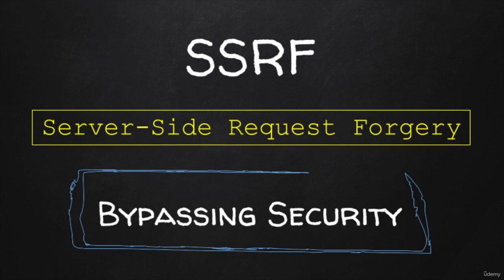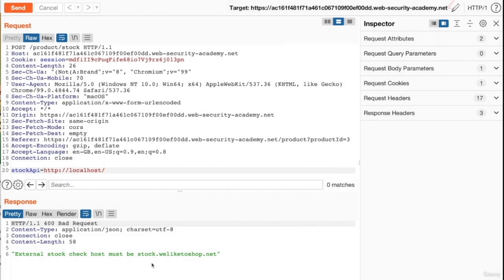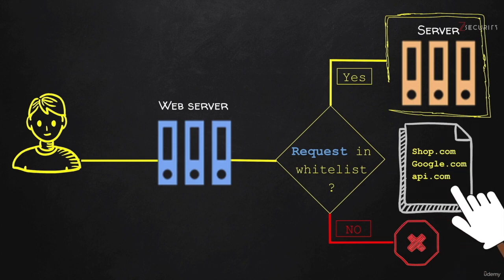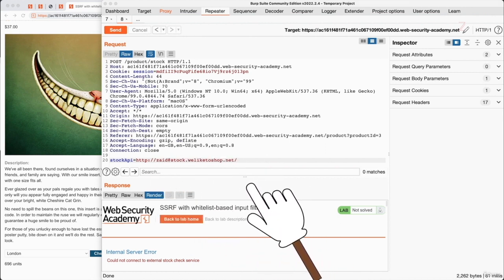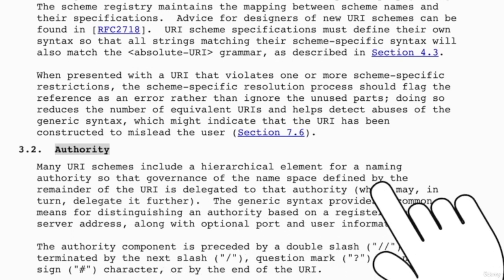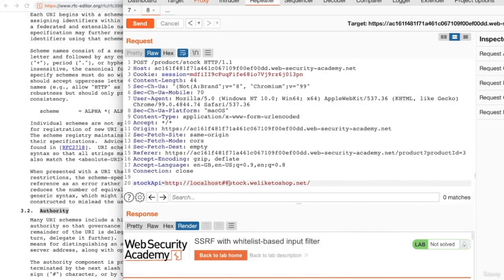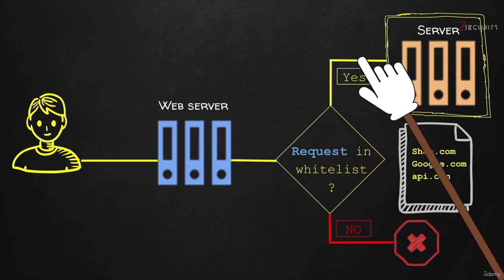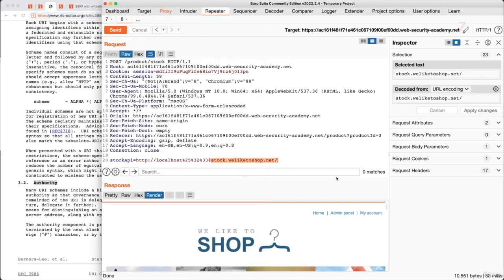70 Bypassing Whitelists in Bug Bounty: Advanced Techniques and Strategies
In this video, we delve into the art of bypassing whitelists in bug bounty hunting, a crucial skill for security researchers and ethical hackers. Whitelists are designed to restrict access to specific IP addresses or domains, but a skilled hunter knows how to navigate around them. Join us as we explore the latest techniques and strategies to bypass whitelists, including:

Understanding whitelist mechanisms and their limitations
Identifying vulnerabilities in whitelist implementations
Using proxy chains and VPNs to mask your identity
Leveraging DNS tunneling and other creative approaches
Case studies of successful whitelist bypasses in bug bounty programs
Whether you're a seasoned bug hunter or just starting out, this video will provide you with actionable insights and expert advice to take your skills to the next level. So, get ready to sharpen your skills and increase your chances of landing those high-paying bounties!